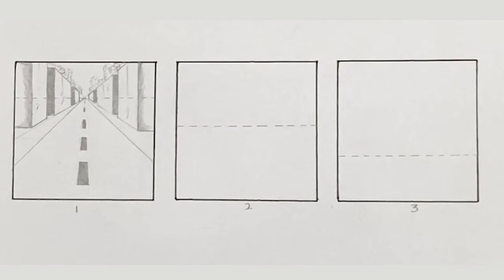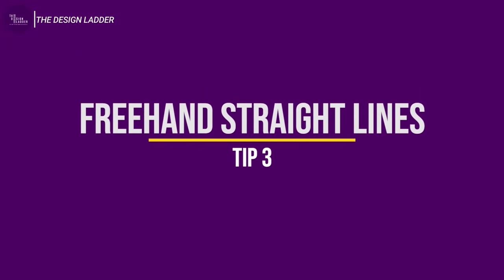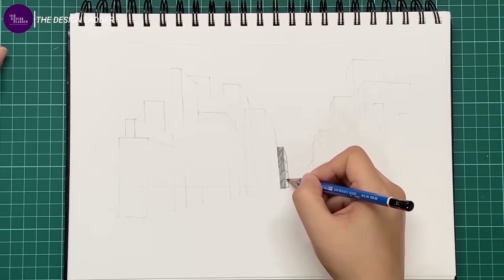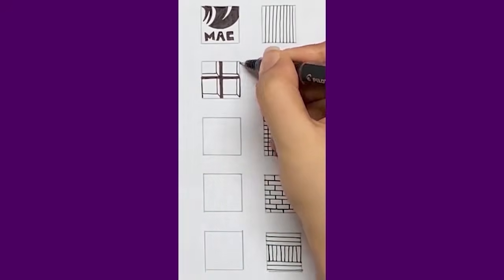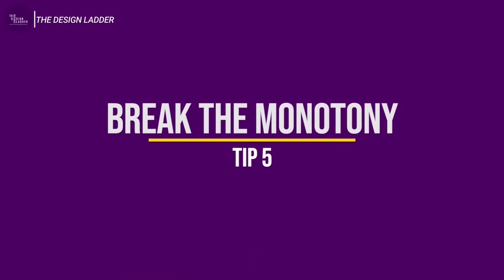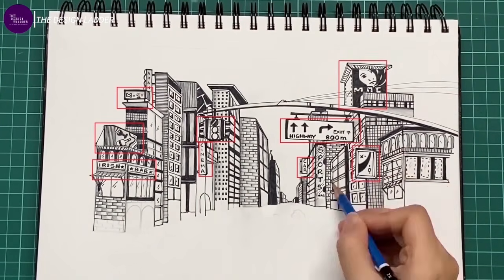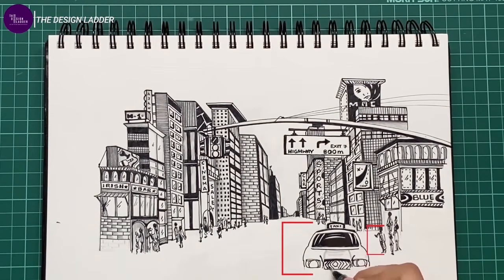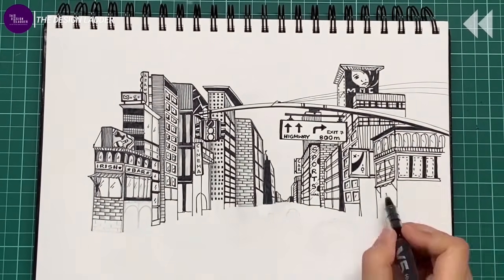NID/NATA/ NIFT Preparation |How to Score more in Perspective Drawings | 10 Important Tips